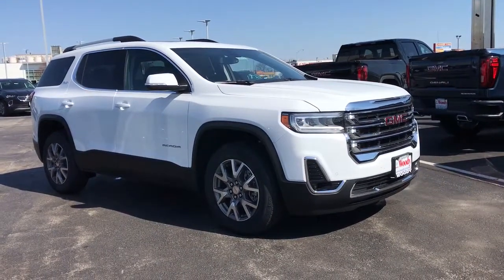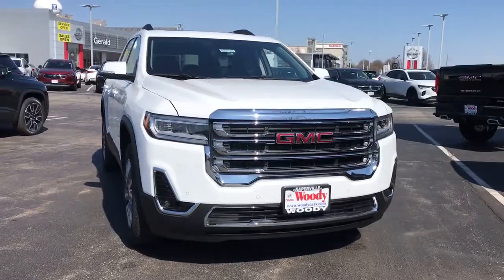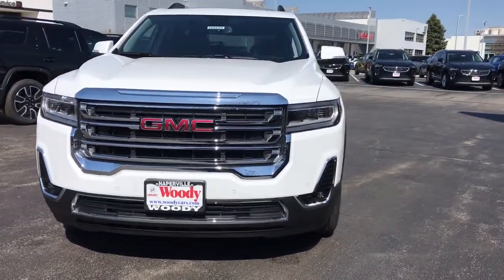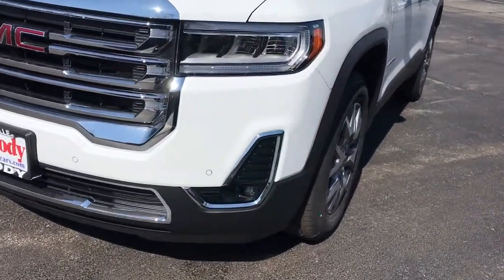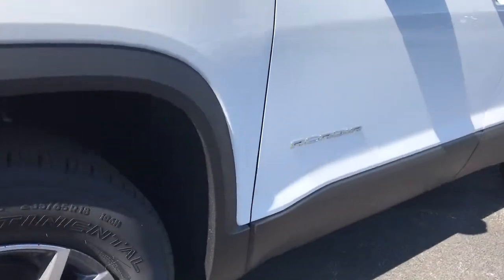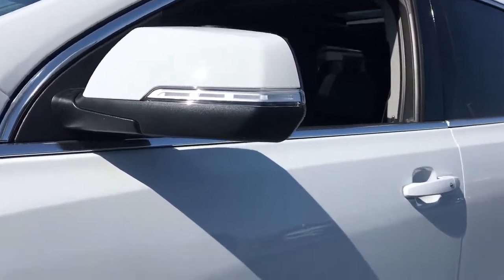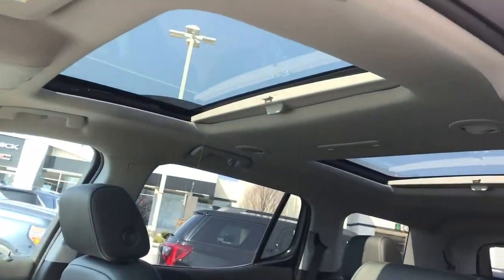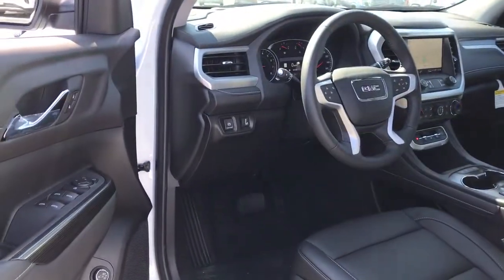2021 GMC Acadia Naperville, Plainfield, Aurora, Oswego, Chicago, IL G9235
Summit White New 2021 GMC Acadia available in Naperville, Illinois at Woody Buick. Servicing the Plainfield, Aurora, Oswego, Chicago, IL area.

Woody Buick
1585 W Ogden Ave

Visit Woody Buick GMC at the corner of Ogden and Aurora Ave. In Naperville. Chicagoland's largest selection of new Buicks and GMCs. 2021 GMC Acadia SLT FWD FWD, Jet Black Leather. 22/29 City/Highway MPGWoody Buick GMC helps keep Chicagoland moving! We are a family-owned and operated dealership conveniently located at the corner of Ogden & Aurora Ave in Naperville with the largest Buick and GMC inventory around. If you're in the neighborhood, stop by to say hello! Woody will be standing in the showroom with his checkbook ready to give you top dollar for your trade-in. Our philosophy is: If you have a trade, you have a deal! Valet Service provides complimentary pick up and drop off of loaner vehicles, and a service department open until midnight enjoyed by customers from the cities of Naperville, Aurora, Downers Grove, Lisle, Saint Charles, Plainfield, Oswego and Montgomery, as well as Chicago and the surrounding communities. Price includes: $4950 - Buick & GMC Consumer Cash Program. Exp. 05/03/2021 $500 - GMC GM Financial Bonus Cash Program. Exp. 05/03/2021